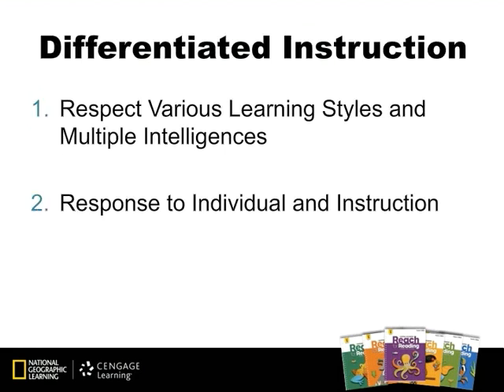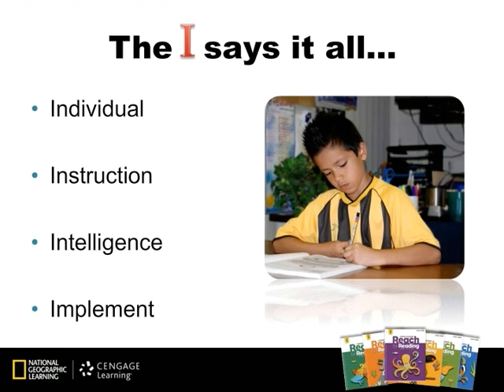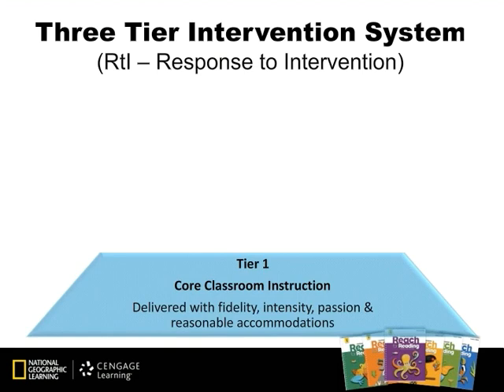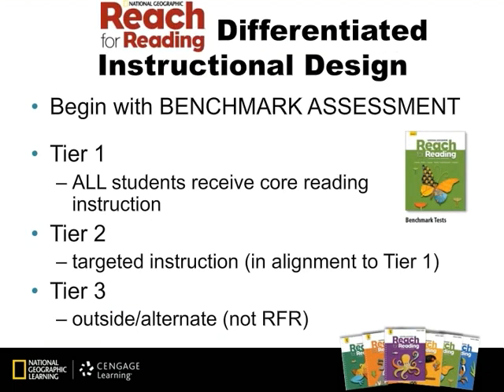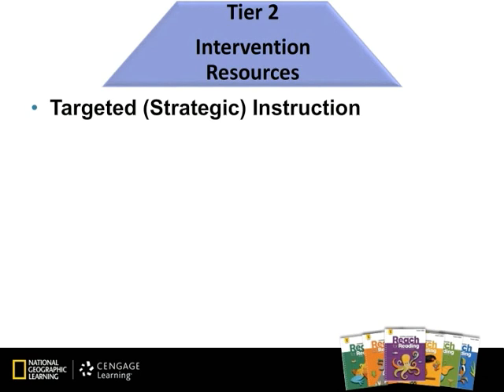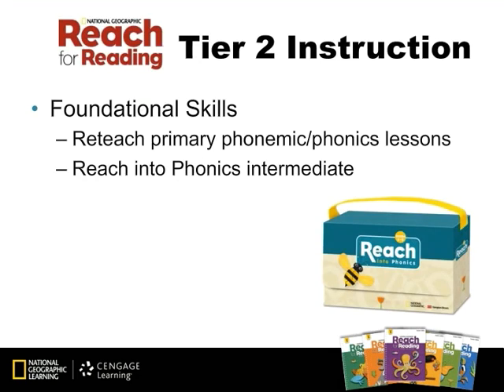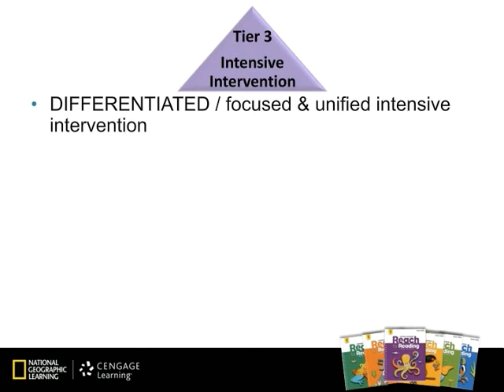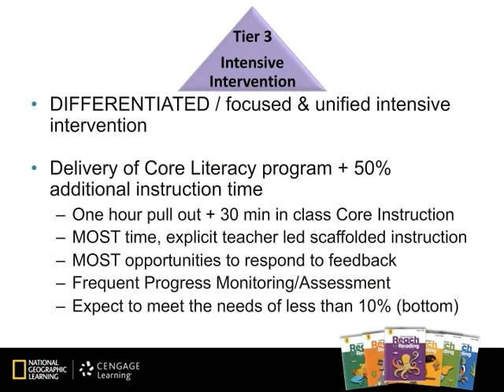RFR Differentiated Instruction